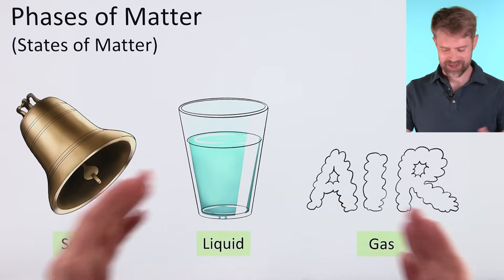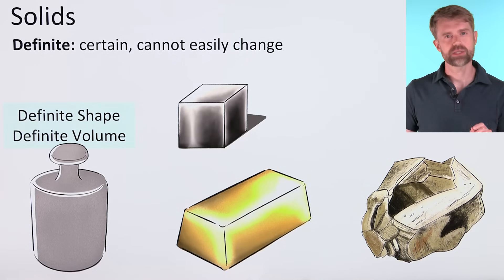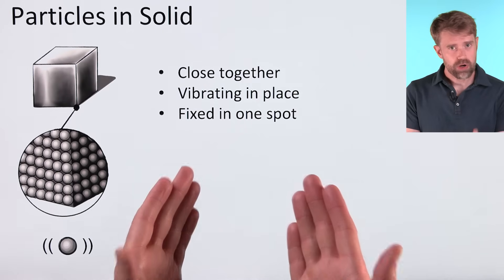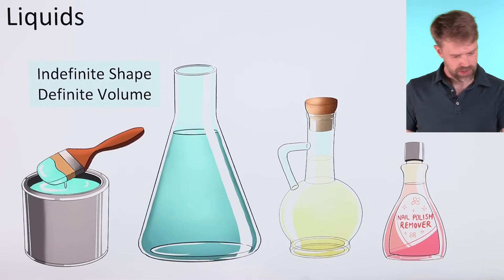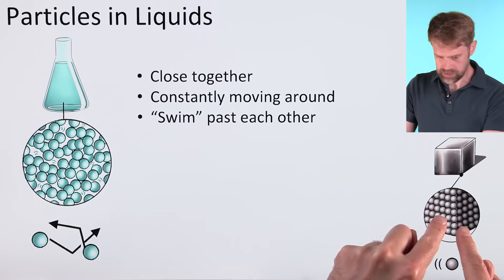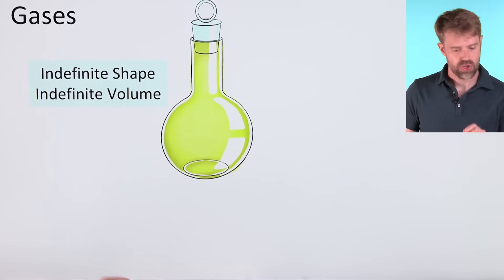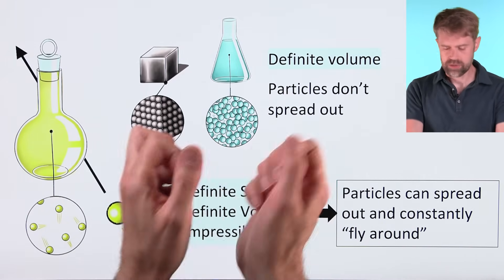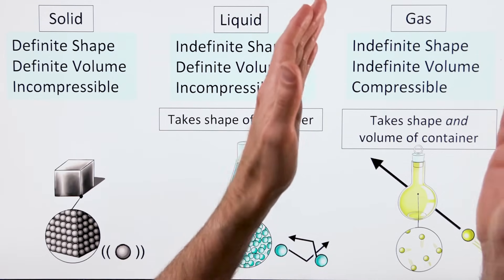States of Matter (Phases of Matter): Solids, Liquids, and Gases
Here we'll talk about states of matter, also known as "phases of matter." They are solid, liquid, and gas. We won't be talking about exotic phases of matter like plasma. Matter is anything that takes up space and has mass. It's "stuff." We'll examine the unique characteristics of each phase or state of matter, and look at the particles that make them up. We'll look to see whether they have a definite or indefinite shape and volume. We'll also look at whether they are compressible or not. At the particle level, we'll examine the layout of the particles, and how they move.